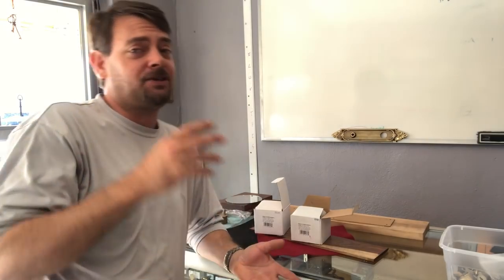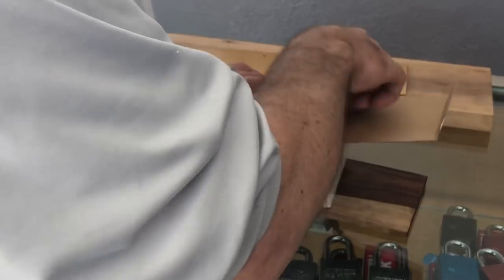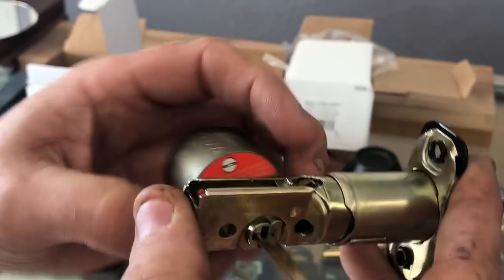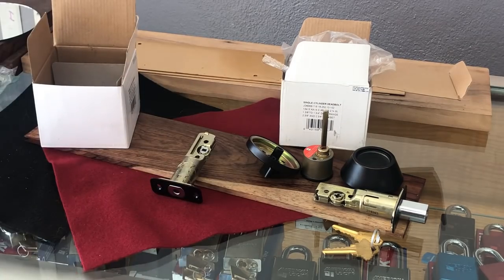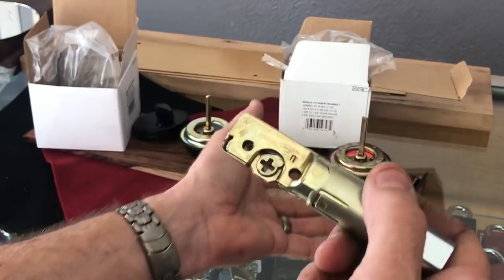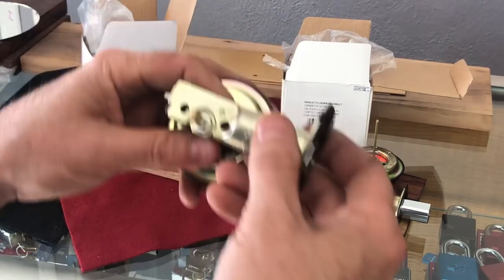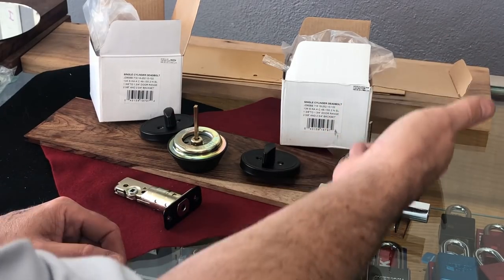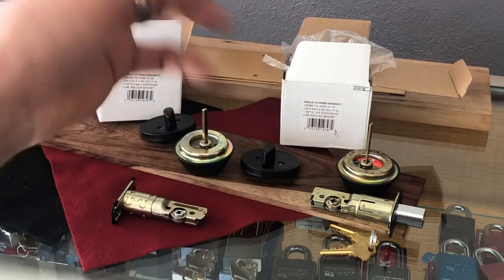Crazy update from Schlage with a redesign on their J Series Locks “DefiaSchlage!”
Another redesign from Schlage, this time on their “builders grade” (read: cheaper) locks, formally called Schlage Dexter but I believe are now called the J series